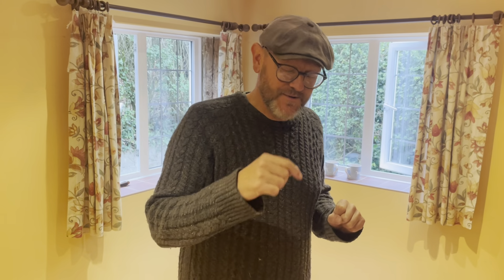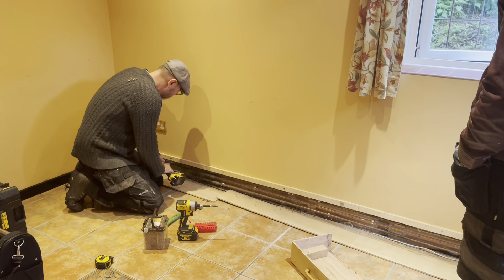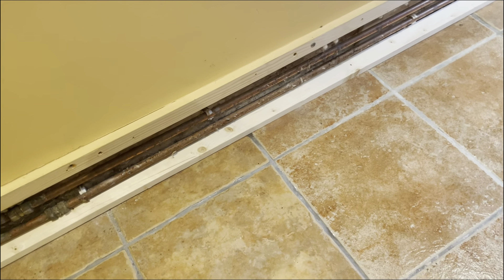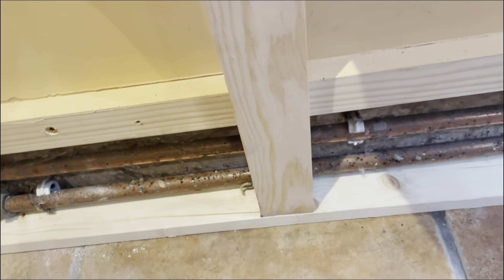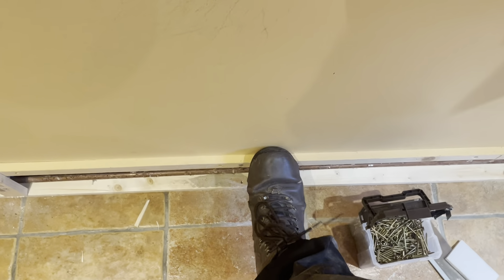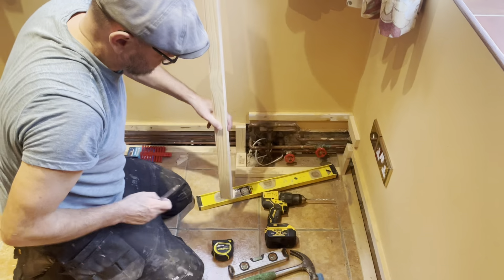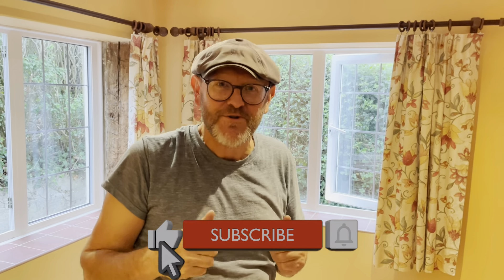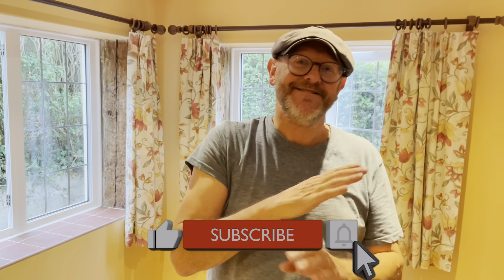How to Make Boxing In Of Pipes Look Better.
A simple way to make boxing in of ugly pipe work look good.